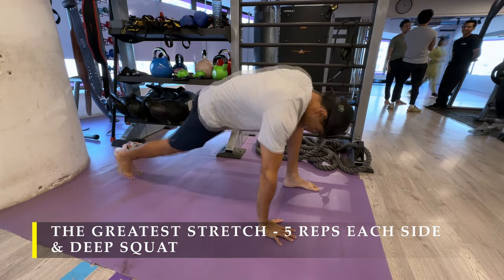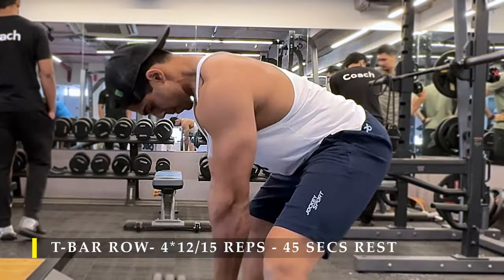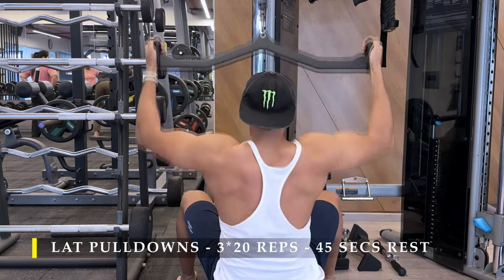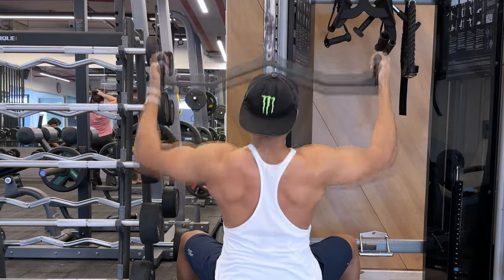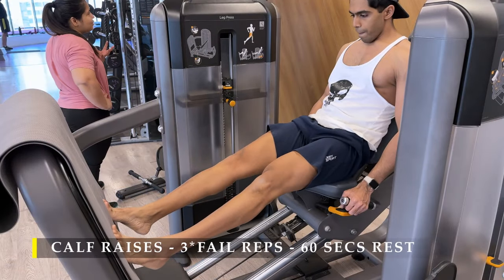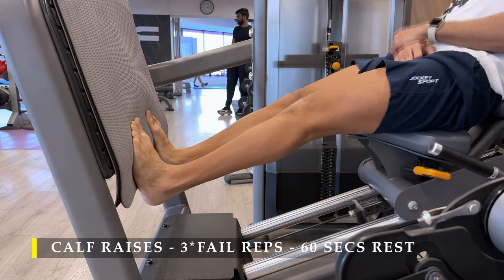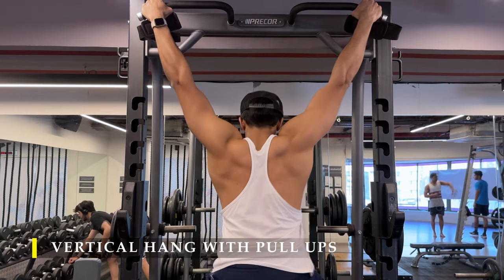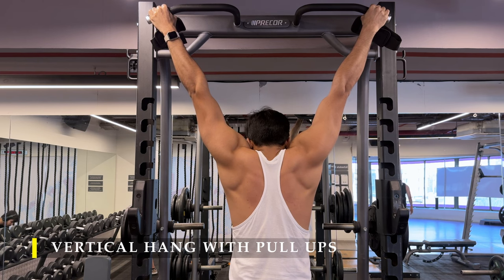How to train for a BACK like mine- Day -121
0:00 The greatest stretch
0:53 T bar rows
02:12 Lat pulldowns
03:32 Face pulls
04:50 Calf raises
05:58 High elbow rows
07:10 Pull-ups & Hang